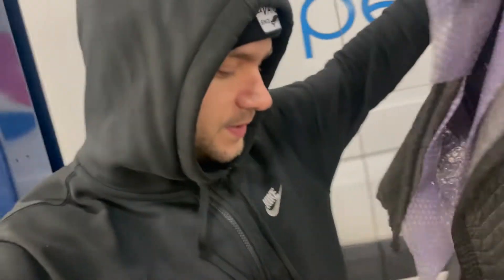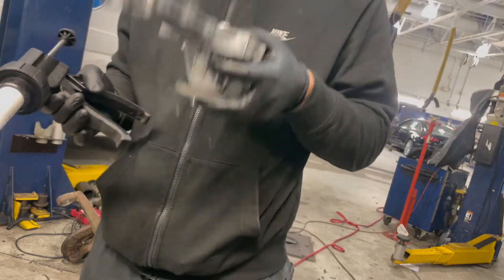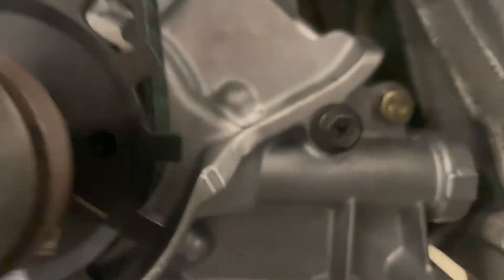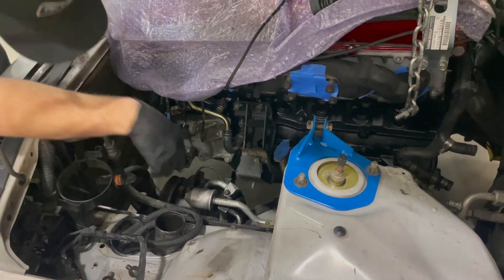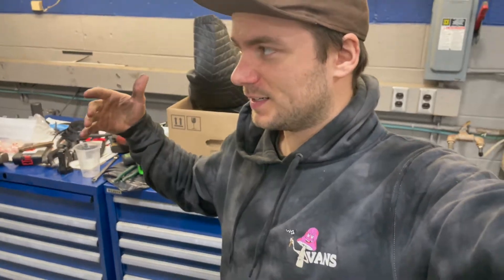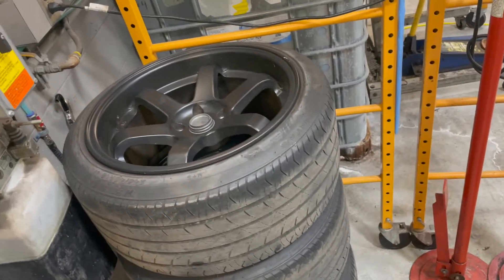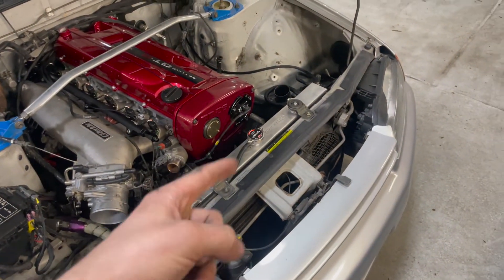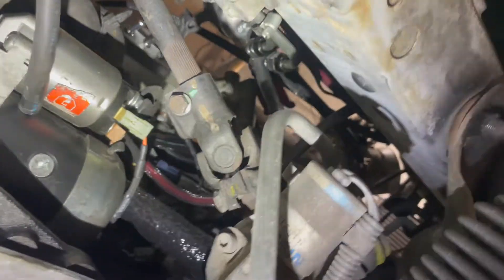RB25 is Finally in the R32!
Another major update on the R32 project, Engine, Trans, Driveshaft is in and we are getting even closer to finishing and Ripping it!!! We have a new Project I will show you guys soon. Might be a 4 door Toyota!    👀